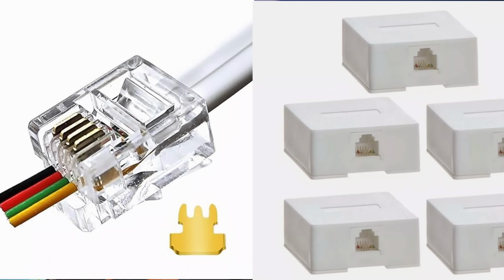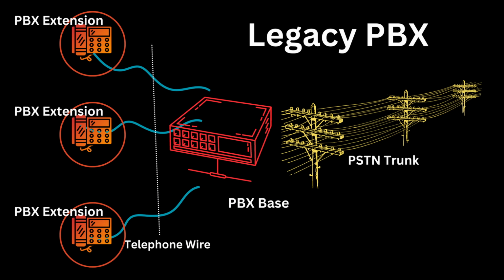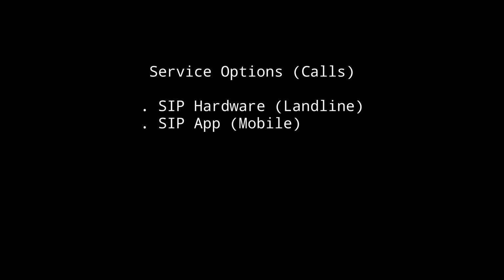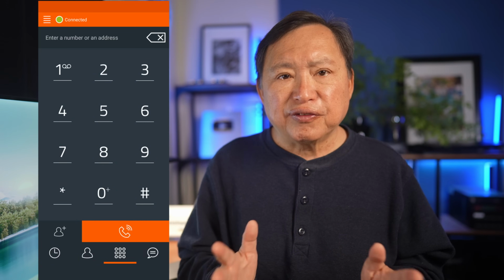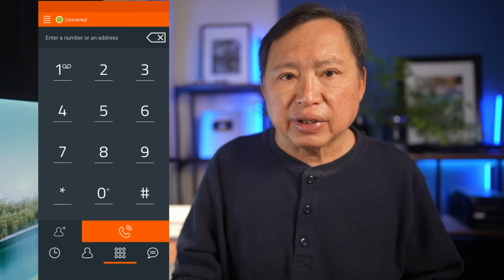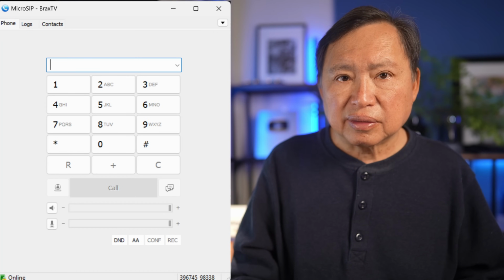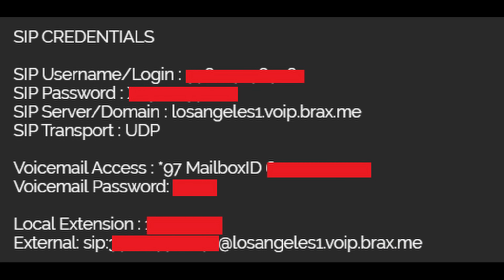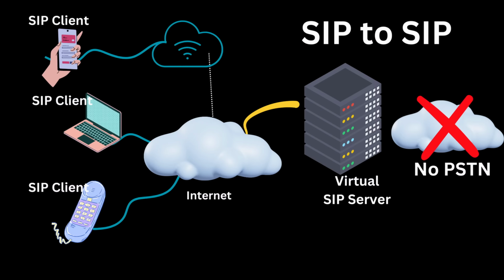SIP and VOIP. The Privacy Solution No One Knows About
SIP and VOIP are connected technologies that are actually well known in business use. But no one really understand how this can used for personal privacy. We are going to explain what this is all about and how it works, and what side services are needed to make this function well as a robust communications solution for everyday use. This solution, if paired with a No-KYC (no ID) provider creates some unusual approaches that are a big win for privacy.

Brax Virtual Phone, De-Googled Phones, BytzVPN, BraxMail, BraxRouters are available Sign in to the platform to see the store. You will not be asked for personal information to sign up.